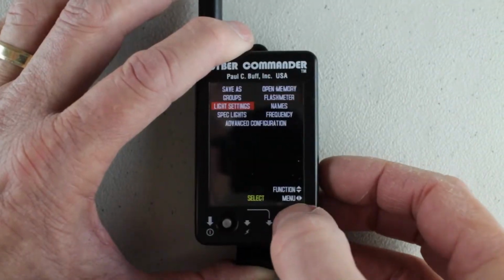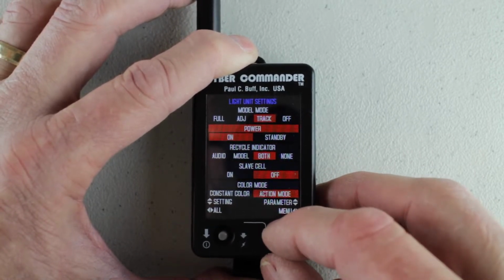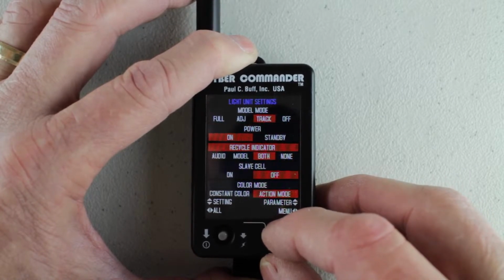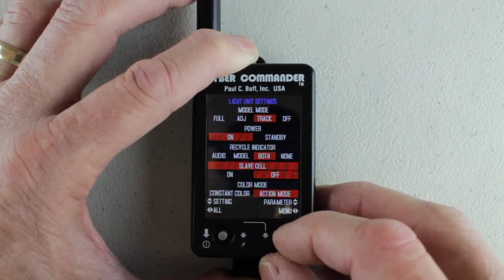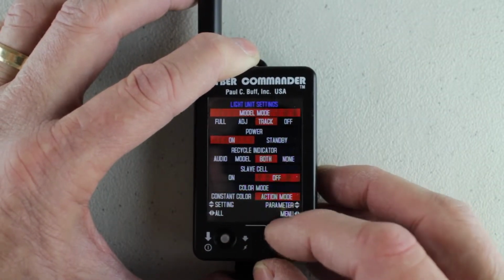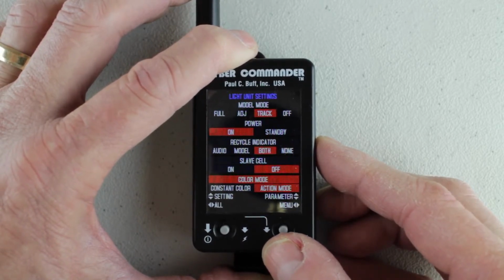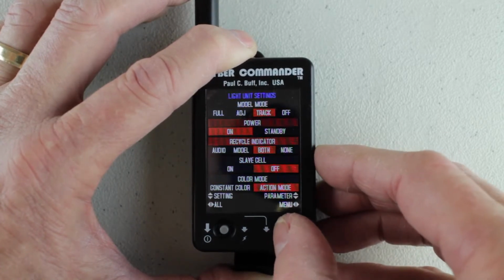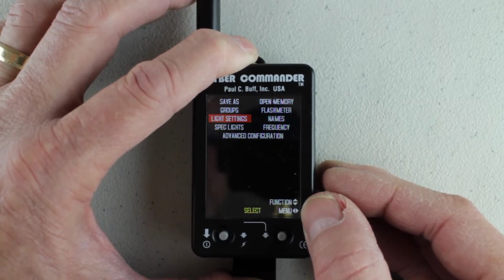Cyber Commander™ - Live in Studio - Light Settings - Video 15 of 25 in Series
Using and understanding the Light Settings in the Paul C. Buff™ Cyber Commander™ wireless studio light controller. Live in Studio.